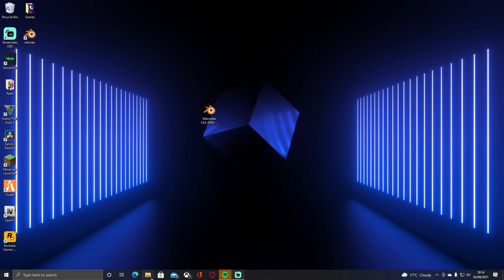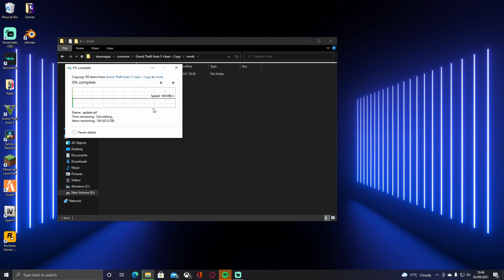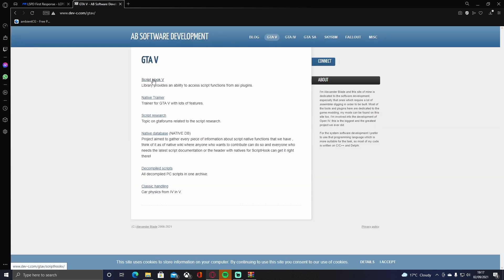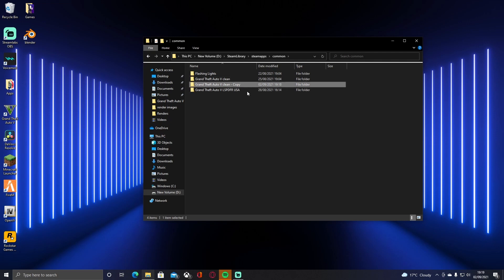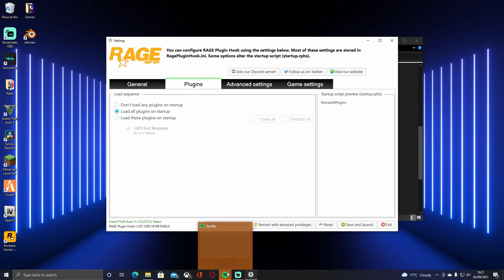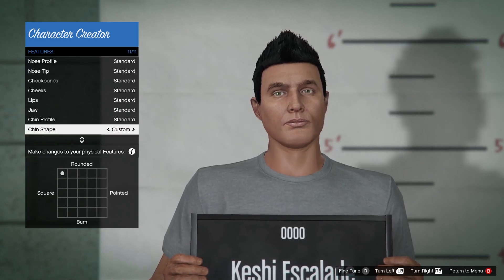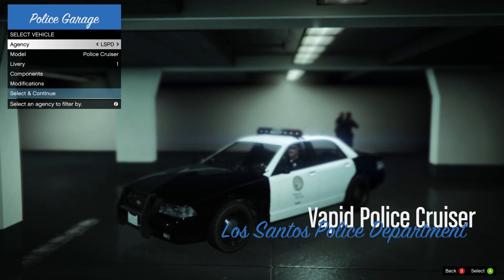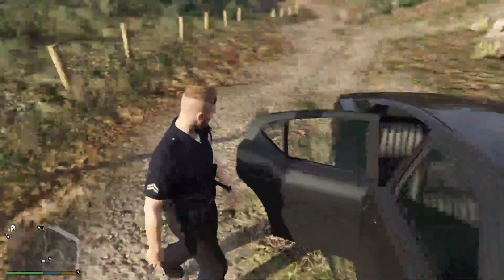How to Install LSPDFR to GTA 5 [FULL TUTORIAL] Updated 2021 #1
Epic-
ProgramFiles/Epic Games/GTA V
Rockstar-